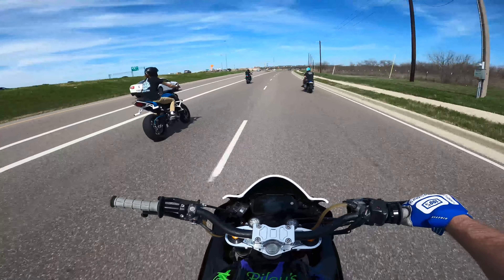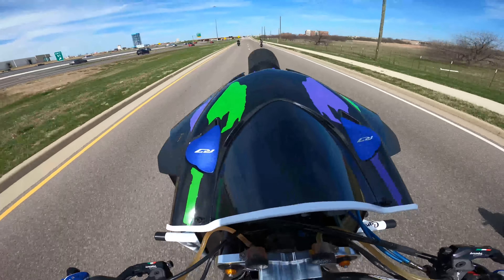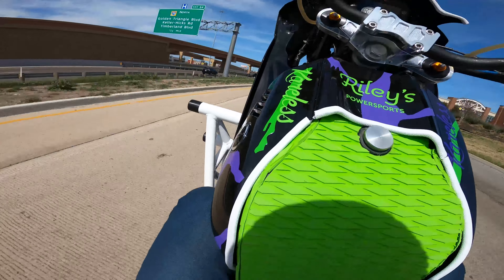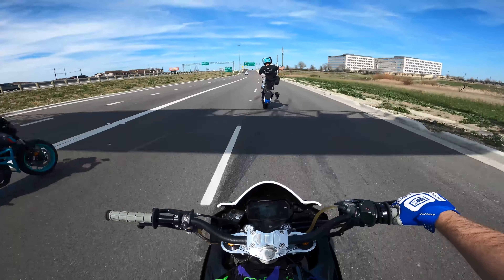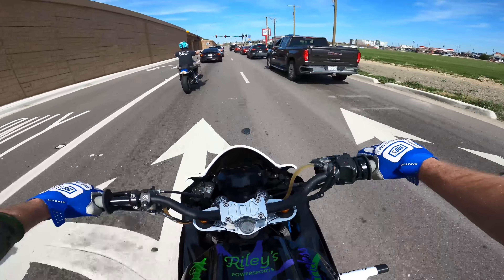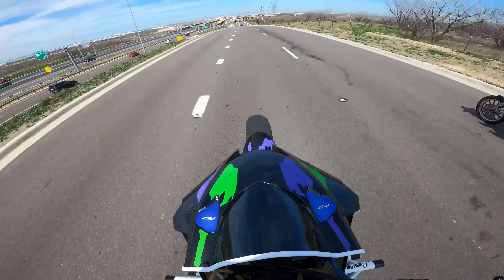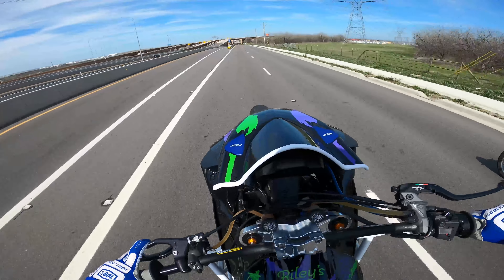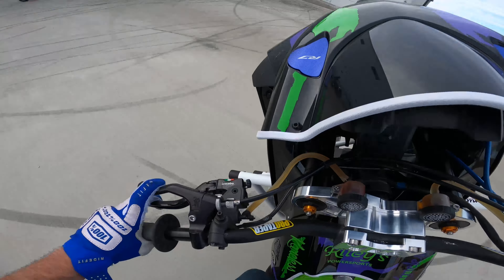my new outlaw stuntparts triple tree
Use code jar7d for a free bolt kit with monster fairings!